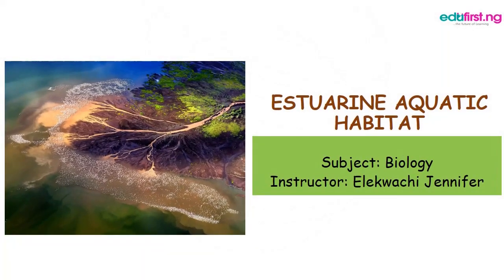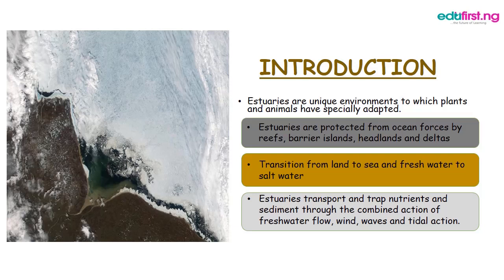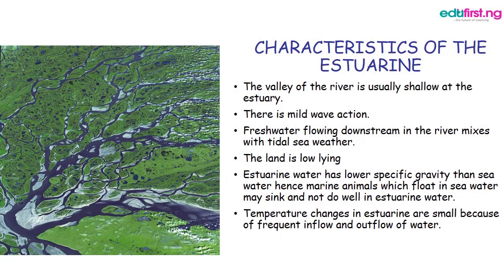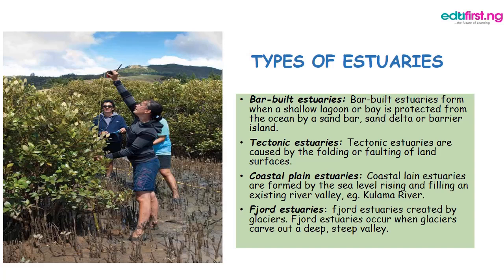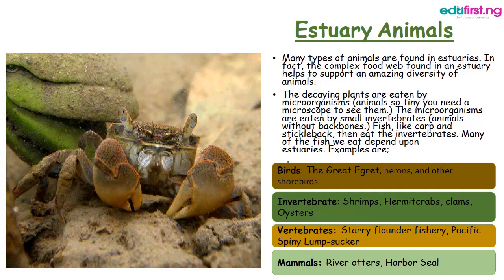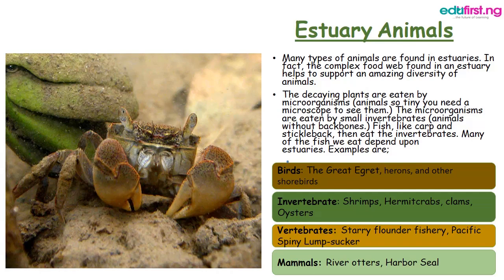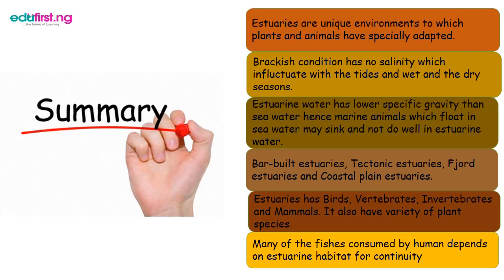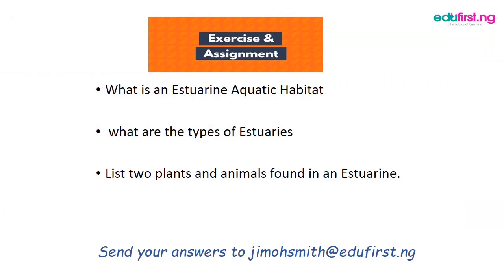Aquatic habitat (Estuarine Habitat) | Biology | SS2 | 1st Term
An estuarine habitat occurs where salty water from the ocean mixes with fresh water from the land. The water is generally partially enclosed or cut off from the ocean and may consist of channels, sloughs, and mud and sand flats